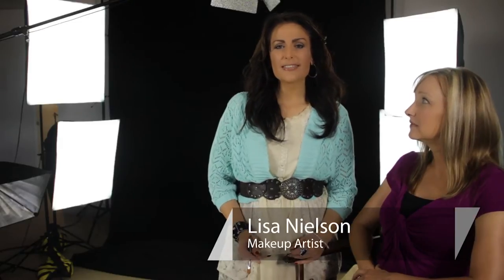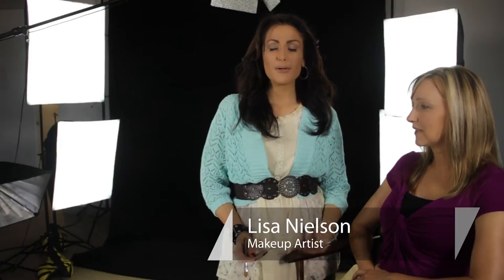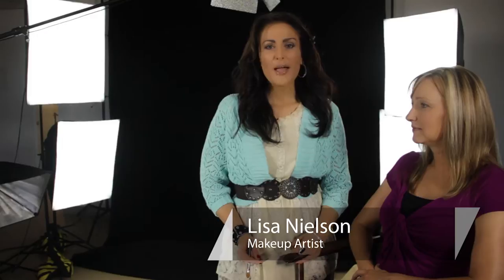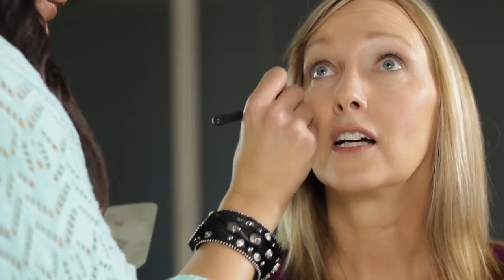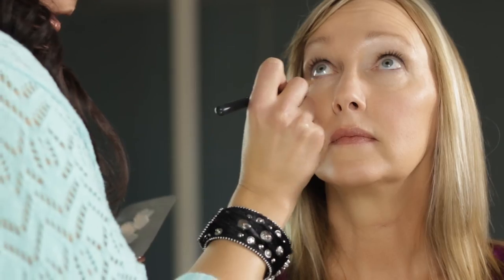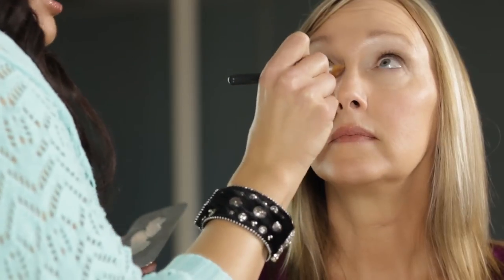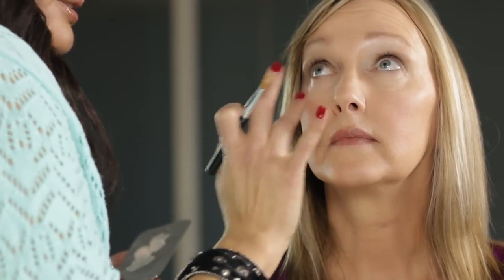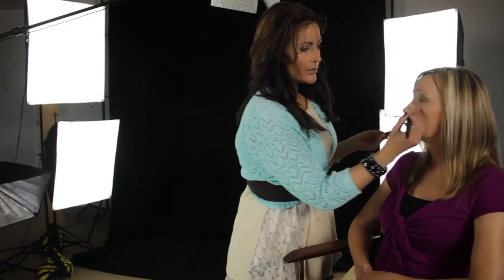How to Stop Makeup From Sitting in Wrinkles : Beauty Maven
Makeup will definitely sit in wrinkles if you don't take care of your skin properly before application. Stop makeup from sitting in wrinkles with help from an experienced makeup professional in this free video clip.

Series Description: Beauty is about more than just makeup - it also involves taking good care of your skin and hair. Get tips on beauty and beauty-related topics with help from an experienced makeup professional in this free video series.